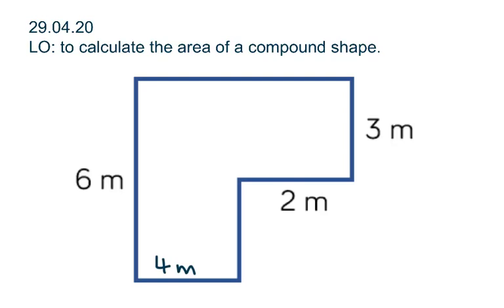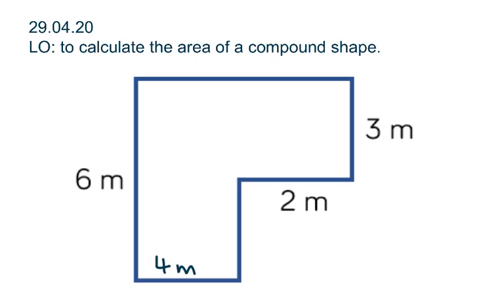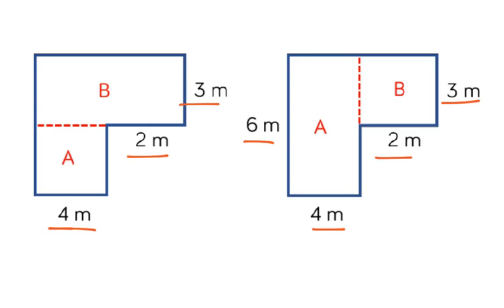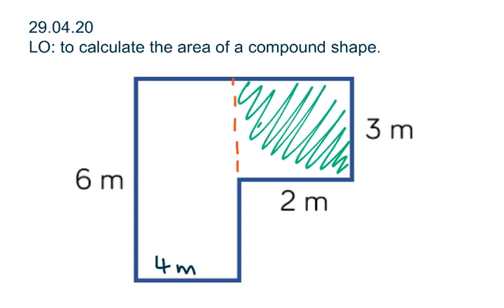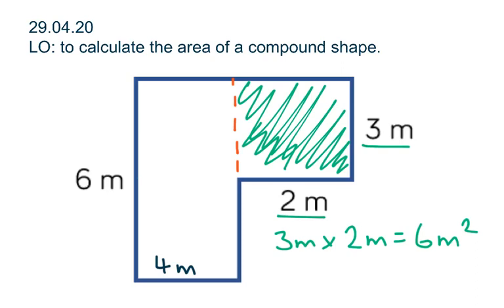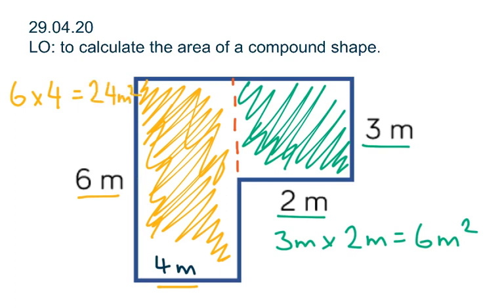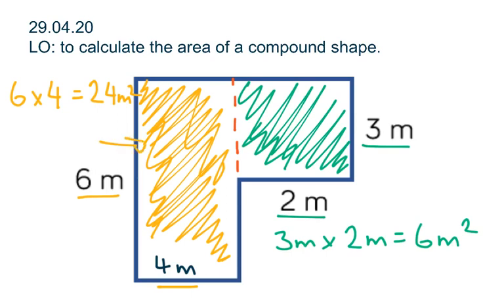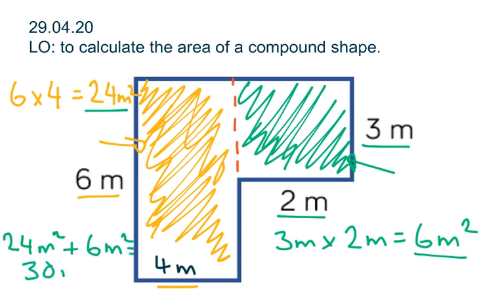Year 5 maths 29.04.20